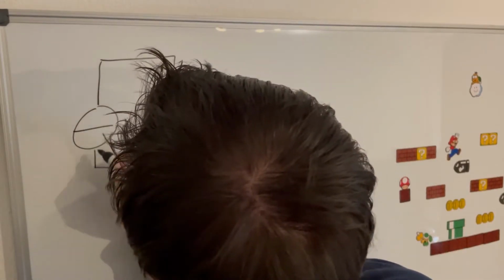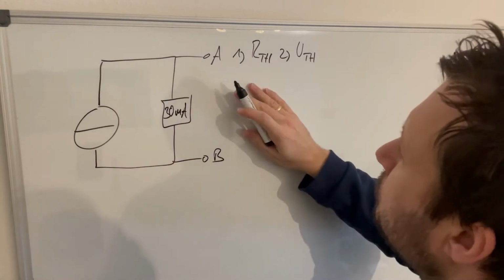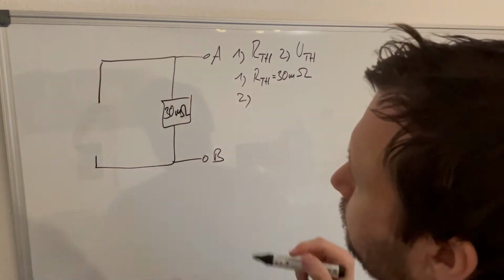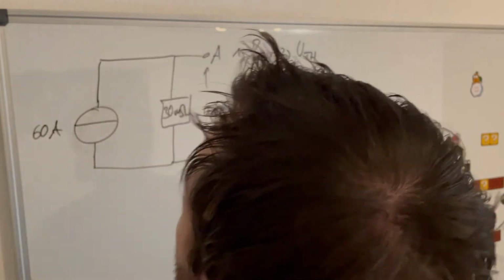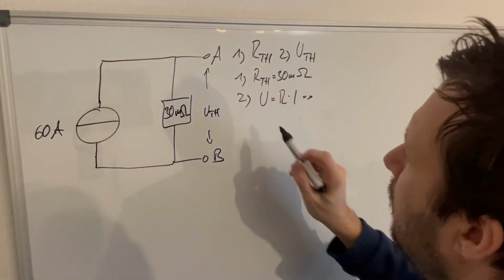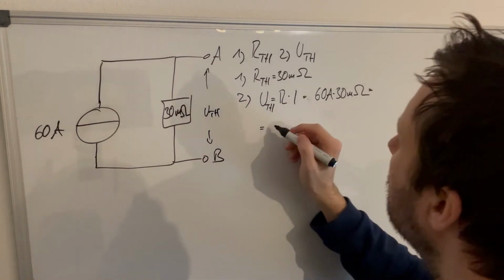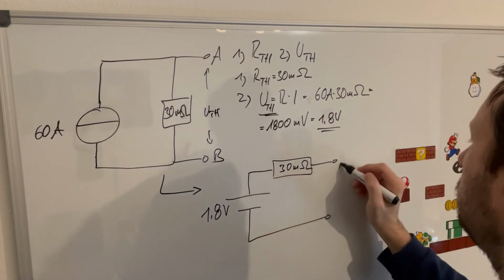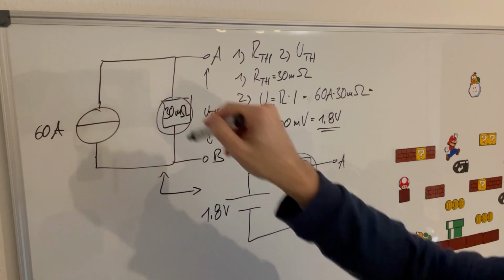Current Source to Voltage Source Conversion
This time the other way round - and this time on my whiteboard :-)